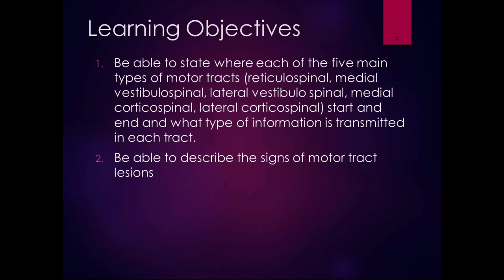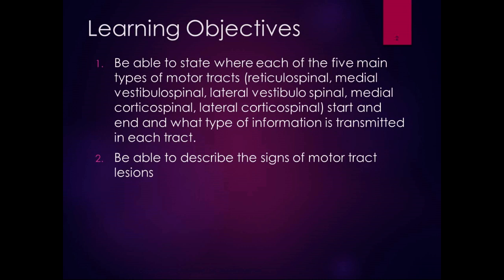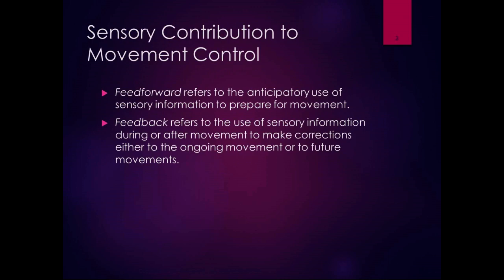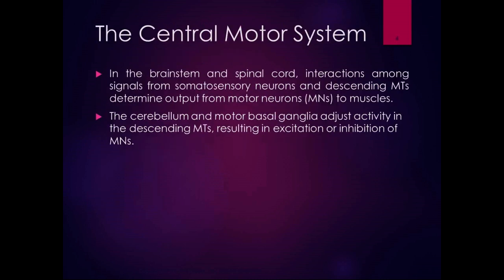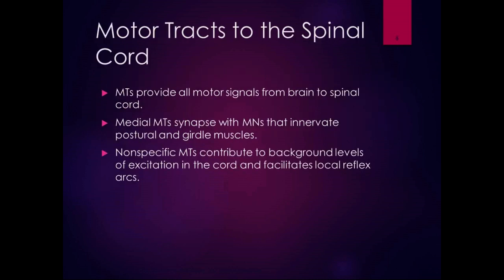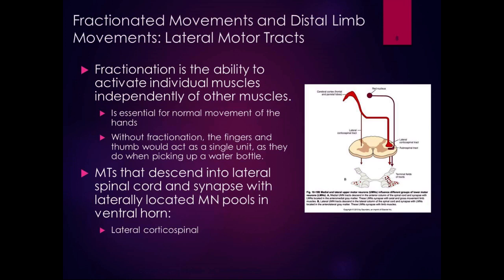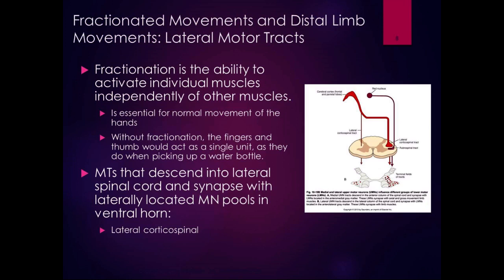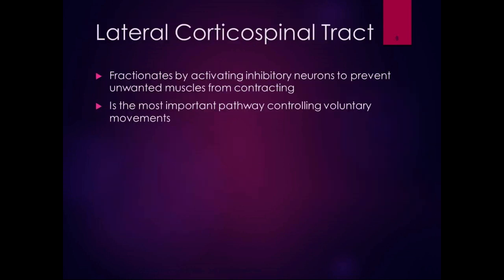Chapter 14 Lecture Part 1 Intro to Motor Tracts